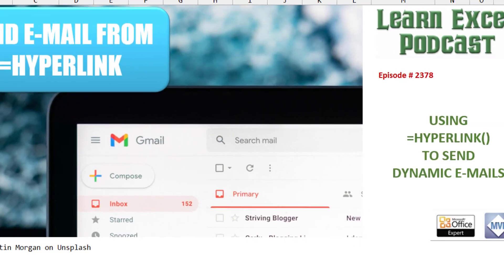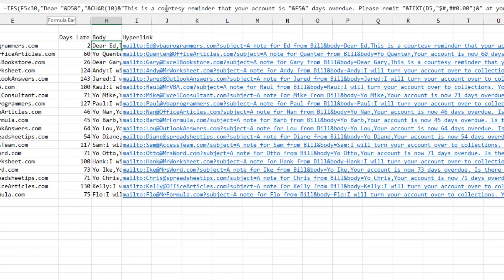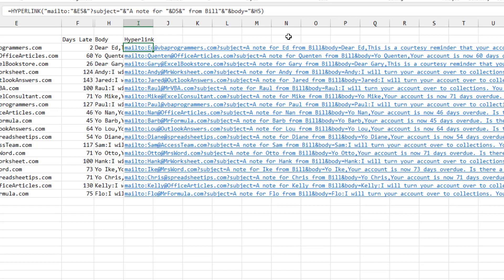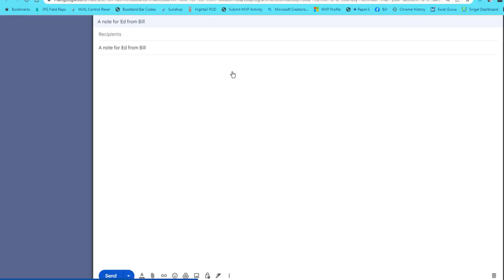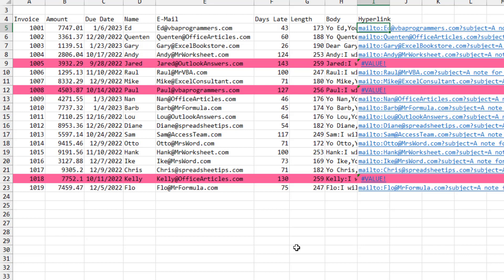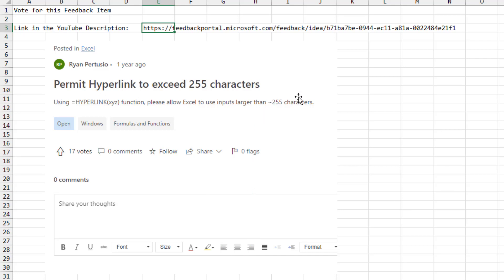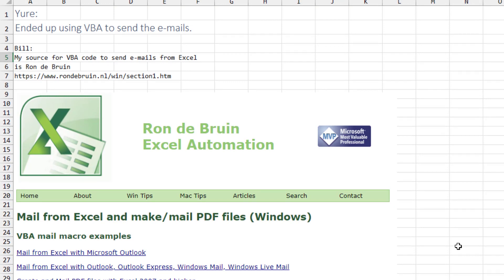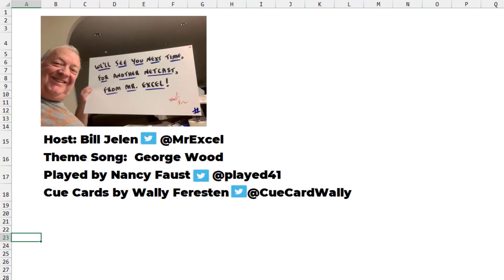Excel - How To Send A Bulk Email From Excel - Episode 2558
Microsoft Excel Tutorial: Using Excel HYPERLINK to Automate Custom E-Mail.

Welcome to another episode of MrExcel's netcast, where we answer your burning questions about Excel. Today's question comes from Yure in Brazil, who has discovered a unique use for the HYPERLINK function. Yure wants to use this function to send emails, but has run into a frustrating limitation of only being able to use 255 characters. In this video, we'll show you how to use the HYPERLINK function to automate custom emails and how to overcome the 255 character limit.

To demonstrate this, we have a database of people with overdue invoices and a pre-written email that we want to send to each person. This saves us a lot of time and effort, especially if we have to send multiple emails. However, we soon realize that some of the hyperlinks are not working due to the 255 character limit.

But fear not, there is a solution! In the video, we will show you how to use VBA to send longer emails, thanks to the expertise of Ron de Bruin and his website. And if you need to send SMS from Excel, we have a bonus tip from Kelly Rowland.

Thank you to Yure for the great question and to all of you who have voted to increase the character limit for hyperlinks.

(0:00) Sending e-mail from Excel using HYPERLINK
(1:19) Hyperlink fails with more than 255 characters
(1:52) Ron De Bruin's VBA pages for emailing from Excel
(2:03) Clicking Like really helps the algorithm

This video answers these common search terms:
how to send email from excel hyperlink
how to send an email with an excel spread sheet hyperlink
how to send an automated email from excel
how to send automatic mail using excel vbaa
how to get excel to send emails with macro
how to send email to addresses from excel
how to send a bulk email from excel
how to send an email from an excel list
how to make an excel script to send emails
how to send a mail merge email from excel
how to send a mail merge with excel [visual guide]?
how to send a mass email from emails on an excel list?
how to send auto email from excel
how to send automated email from excel to outlook

Today, a great idea from Yure in Brazil.
He is using concatenation inside the HYPERLINK function to create a MailTo hyperlink. Click the cell in Excel and your e-mail program opens with the Recipient, Subject, and Body already filled in.
However... it the hyperlink grows to more than 255 characters, we are getting a VALUE! error instead.
Can you go and vote to ask the Excel team to increase the limit for the HYPERLINK function:

In the meantime, you can use VBA code from Ron De Bruin to send e-mails from Excel.

Who remembers the time that Kelly Rowland used Excel to SMS Nelly? Here is a link to that music video.